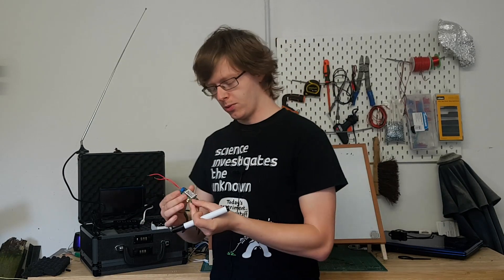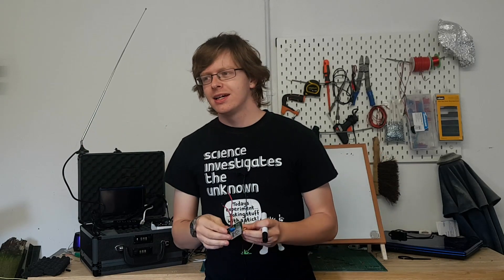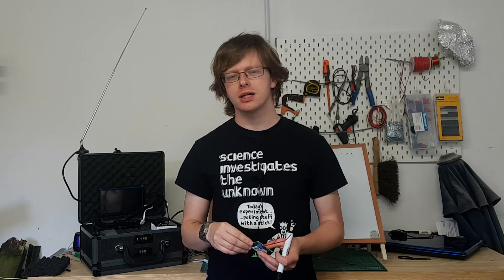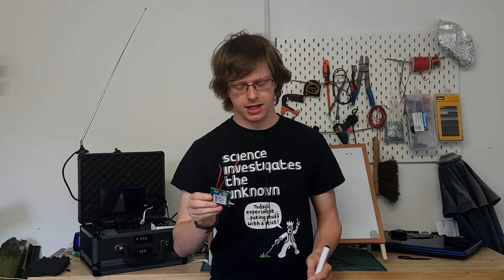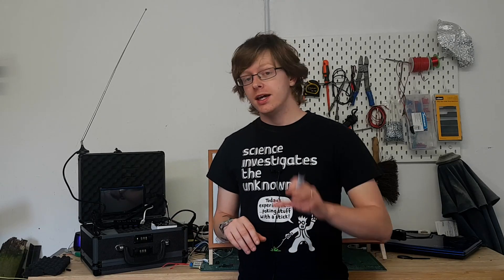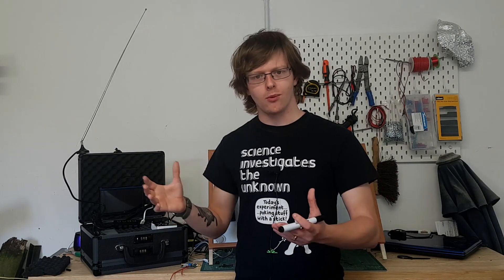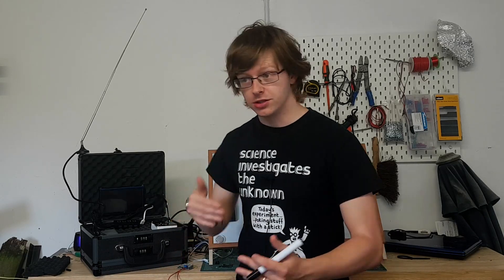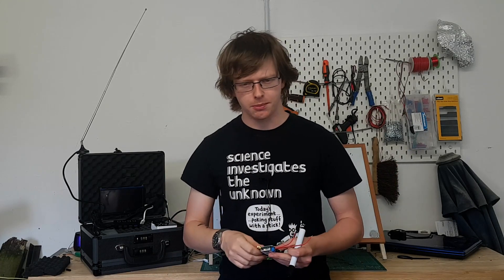How To actually Get a Massive Boost To Your Wifi (Follow Up)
Hey Everyone,

Join me as I answer some of the common questions from my last video.